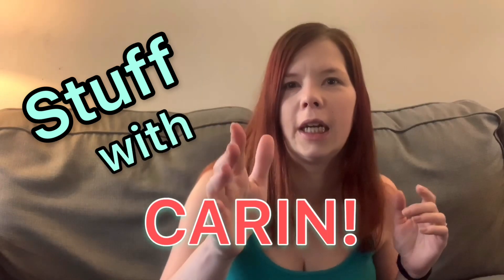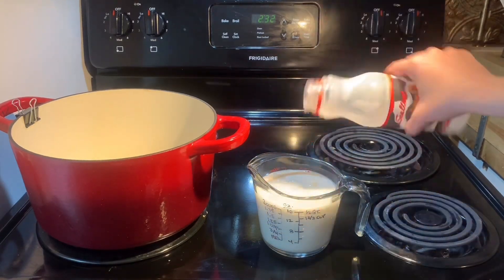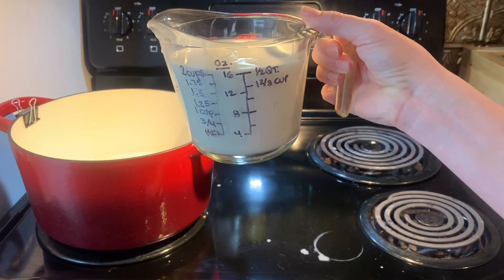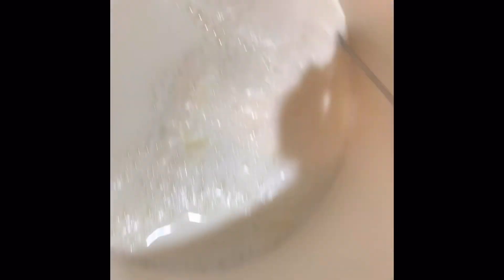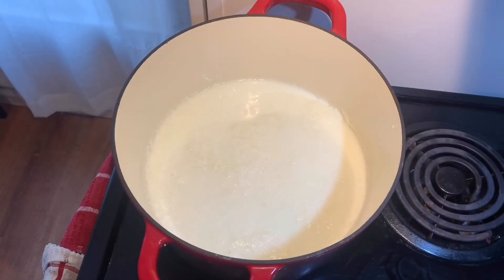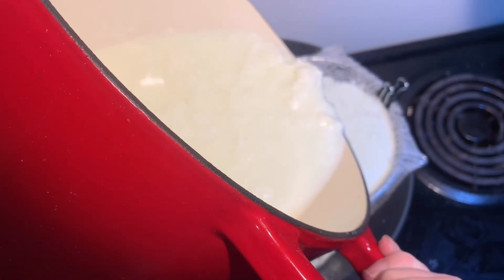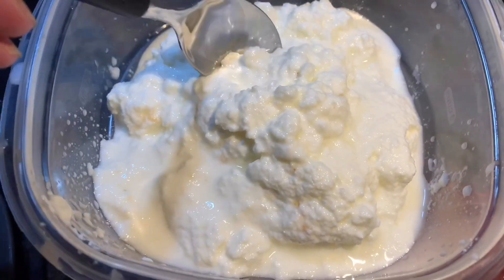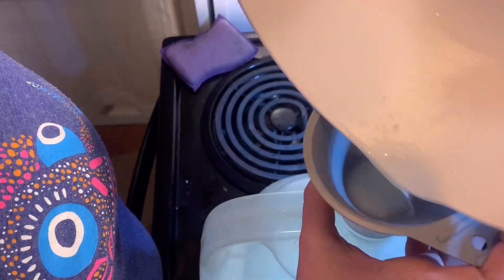How to make ricotta cheese!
How to make cheap, easy and delicious ricotta cheese for under $2!